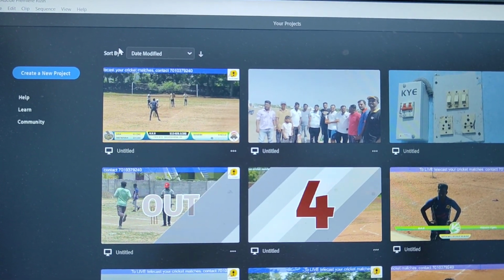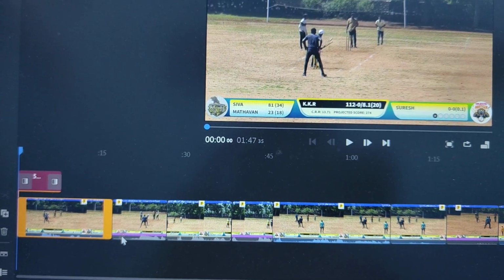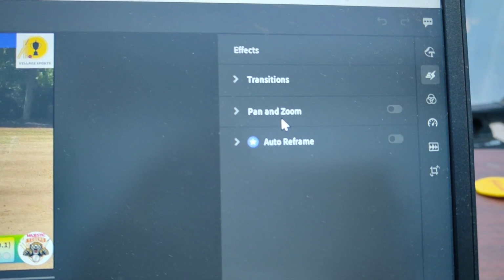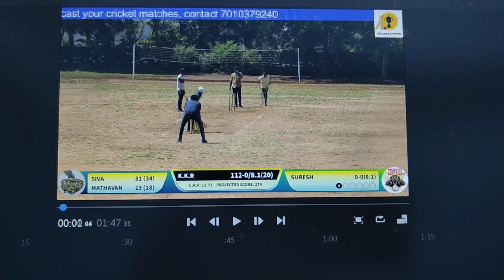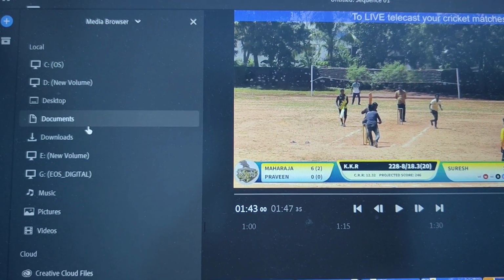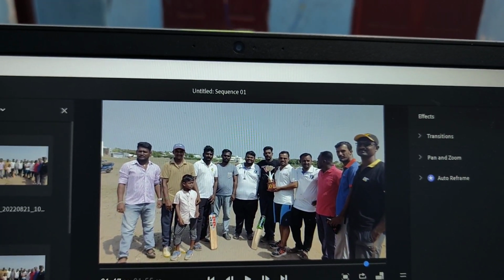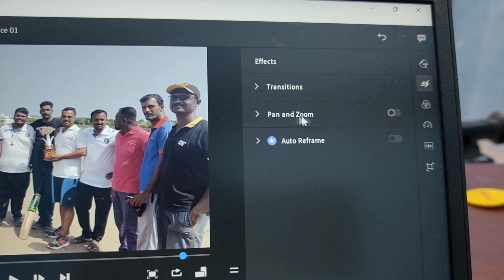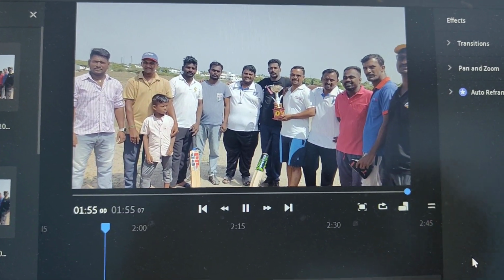How to use PAN and Zoom in Adobe Premiere Rush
Would like to add PAN and Zoom in the video that you are editing with Adobe Premiere Rush? Here is the perfect guide on how to use PAN and Zoom in Adobe Premiere Rush, the editing software for video and tutorials.